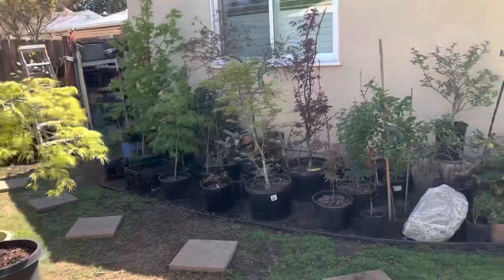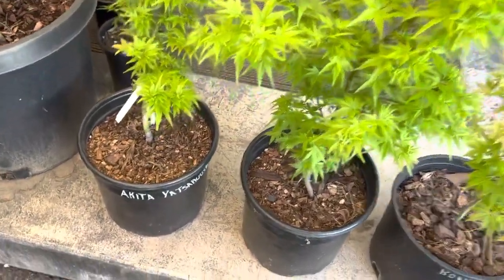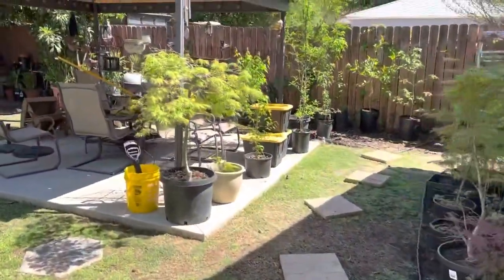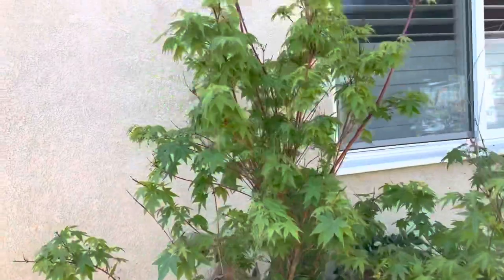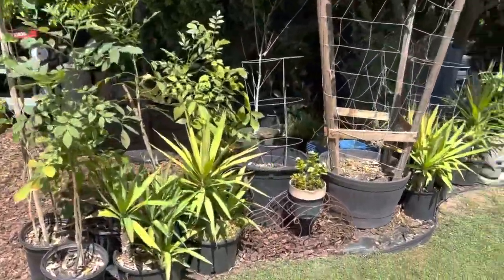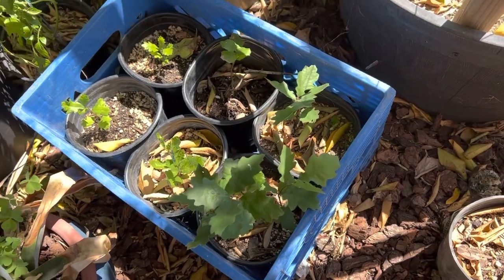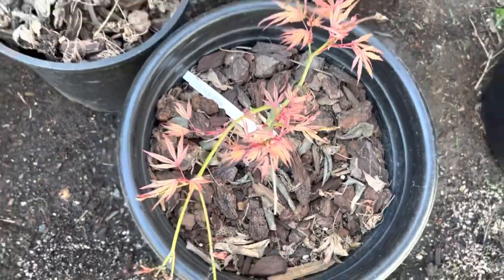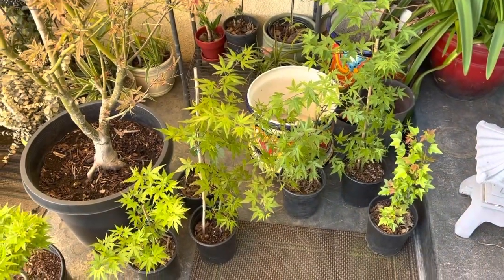JAPANESE MAPLE GARDEN AND NURSERY TOUR FIRST WEEK OF SPRING BONSAI AND TREES ARE WAKING UP